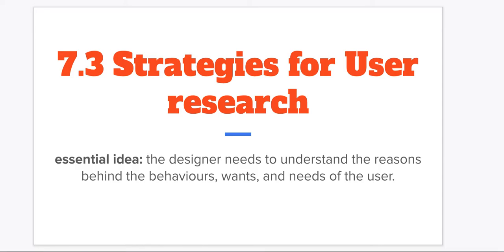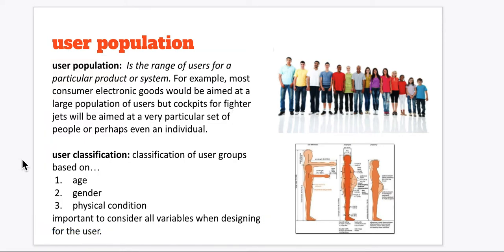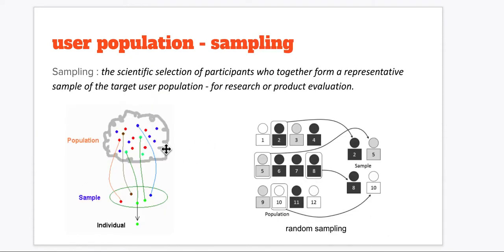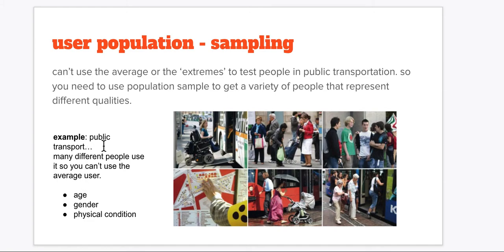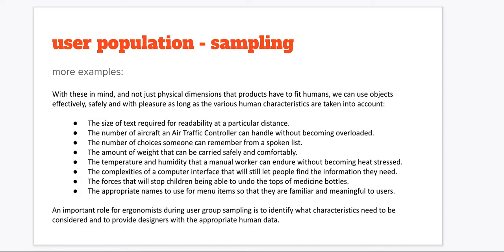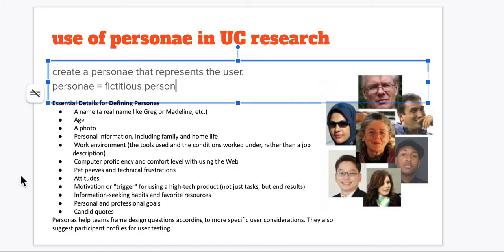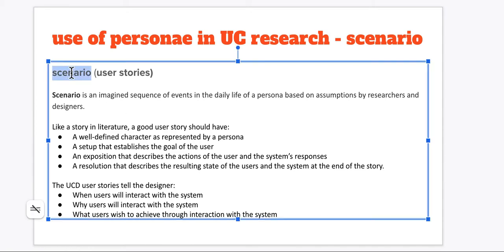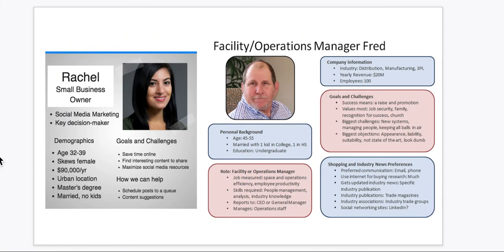7 3 strategies for user center research